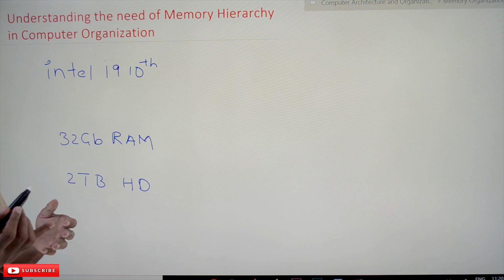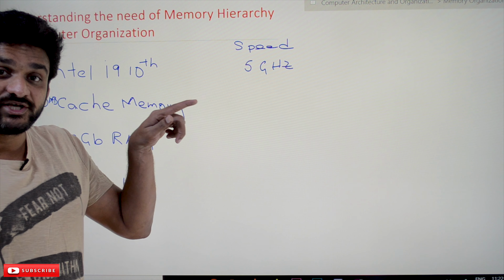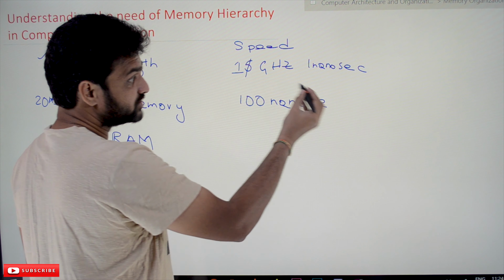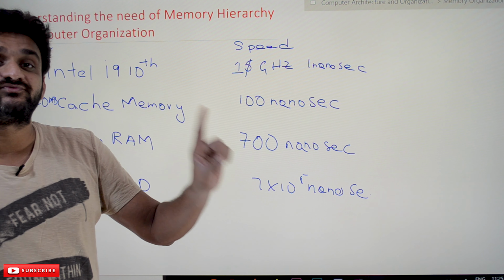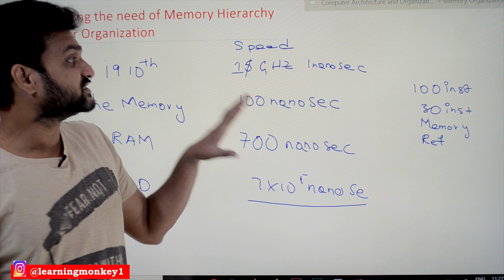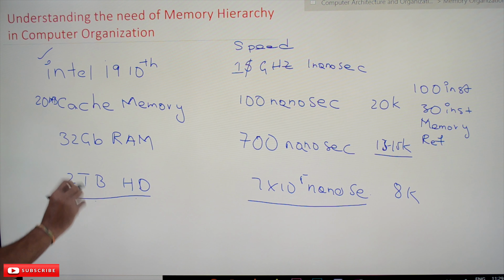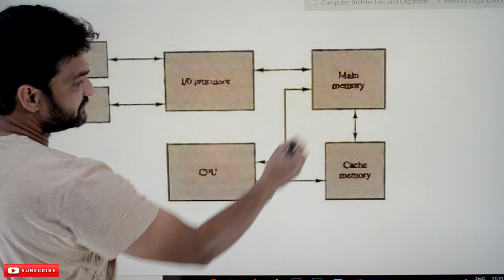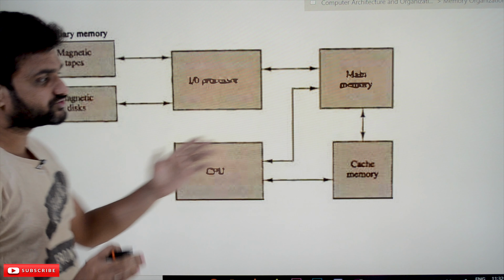Understanding the need of Memory Hierarchy in Computer Organization |Lesson 53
Here we will have Understanding the need of Memory Hierarchy in Computer Organization
There is a need to use different types of memory components to be used in any computer organization.
The memory hierarchy consists of the components which vary in speed, size, and cost.
As the size of the memory increases the cost and speed decrease. An example of that is a hard disk or secondary memory.
As the size of the memory decreases the cost and speed increase. An example of that is Main Memory RAM and Cache Memory.